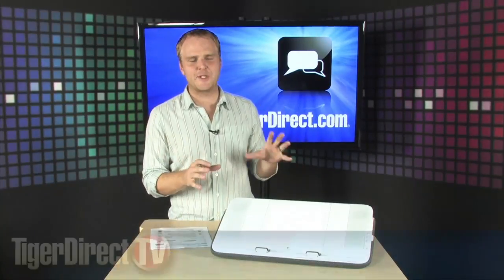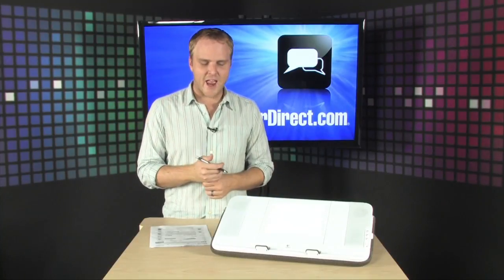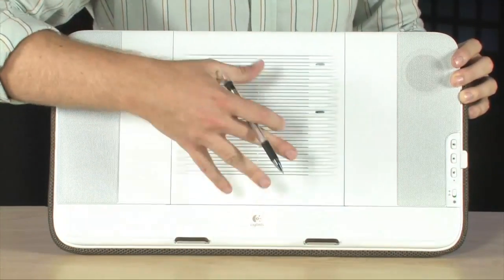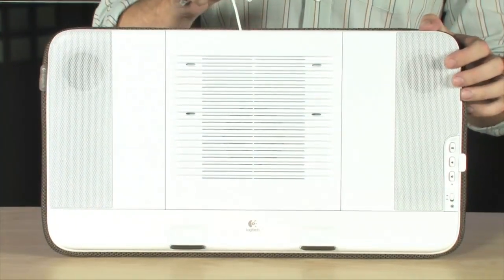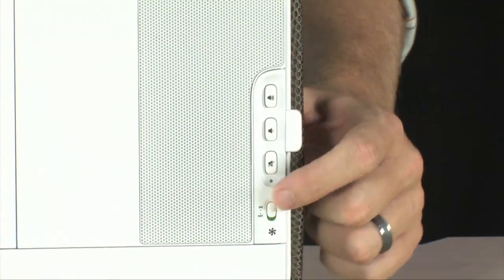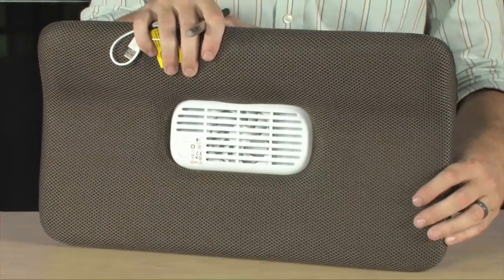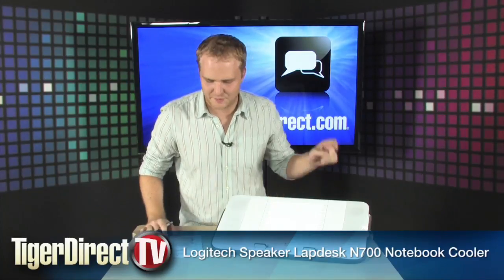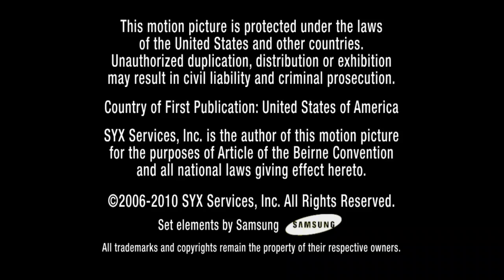Logitech Speaker Lapdesk N700 Notebook Cooler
With the Logitech 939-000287 Speaker Lapdesk N700 Notebook Cooler, Get immersed in everything you enjoy on your laptop with all-in-one sound and comfort. The Logitech 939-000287 Speaker Lapdesk N700 Notebook Cooler features Integrated stereo speakers, a padded base, and an angled riser get you immersed in everything you enjoy on your laptop. Enjoy what you're doing with rich, full stereo sound for music, online videos, and more. Make yourself comfy with the Logitech 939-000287 Speaker Lapdesk N700 Notebook Cooler and Sit the way you want to with a padded base and comfortable viewing angle for your notebook screen. The quiet, efficient USB-powered fan keeps computer heat away from your body and circulates air around your laptop. Keep your cool with the Logitech 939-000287 Speaker Lapdesk N700 Notebook Cooler.